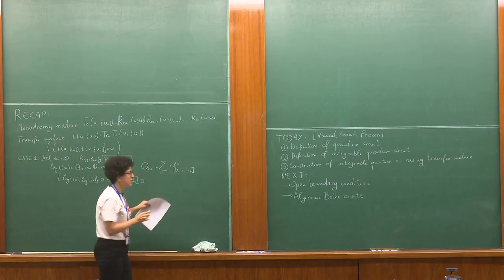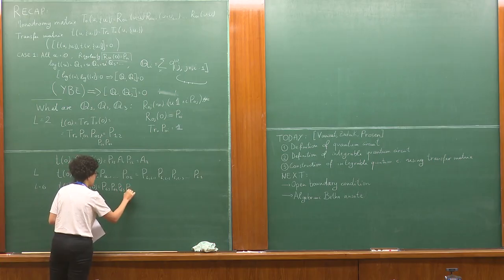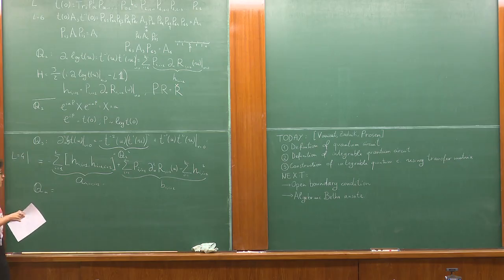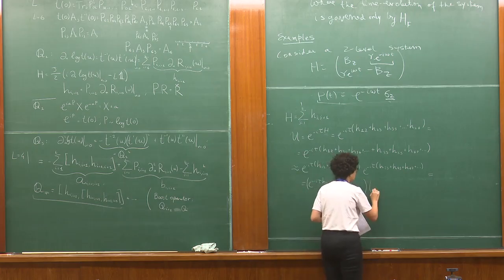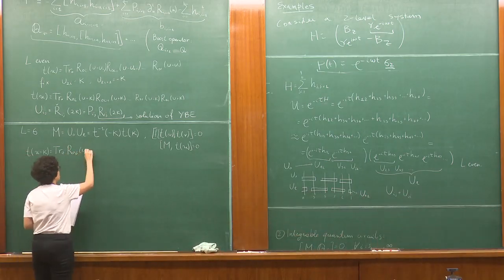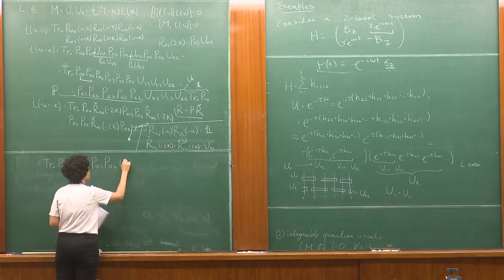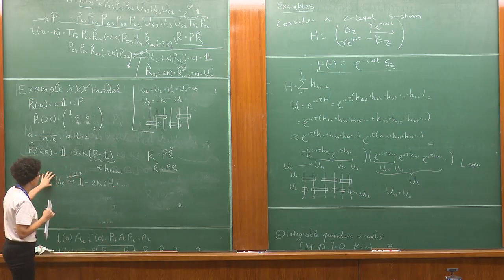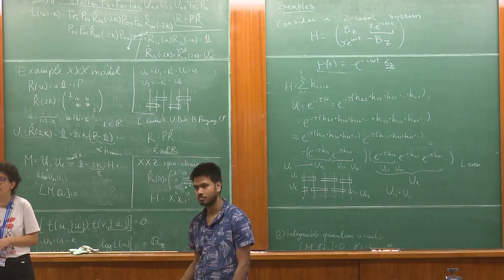Prof. Chiara Paletta - 17 February 2026 - Session 2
Introduction to Quantum Integrable Circuits.